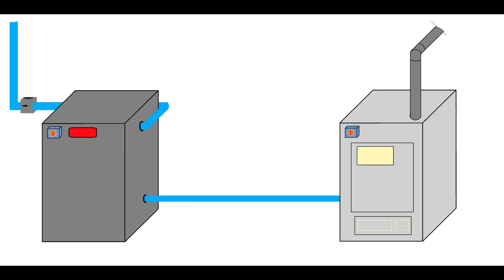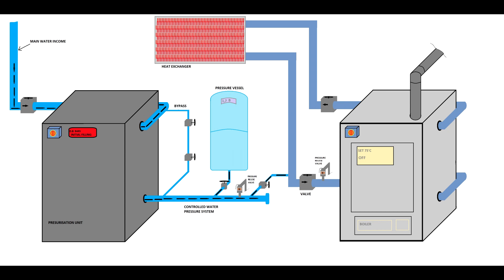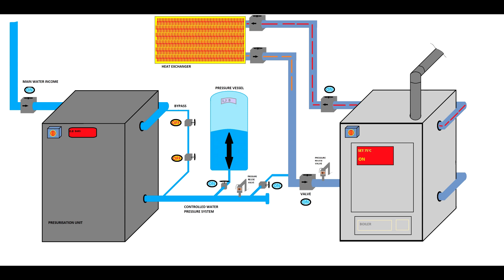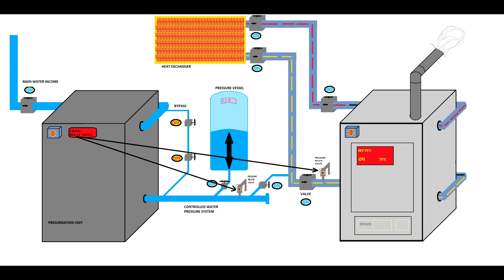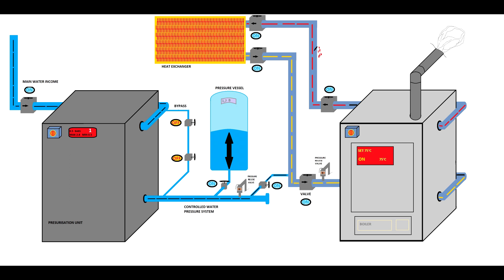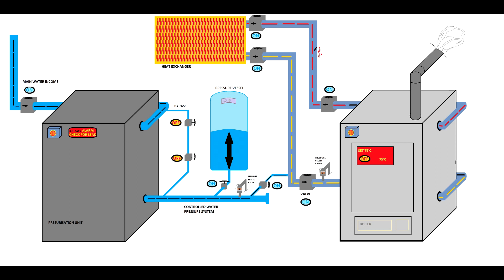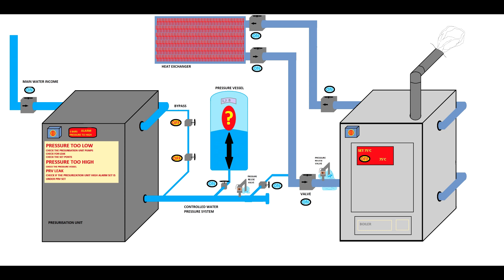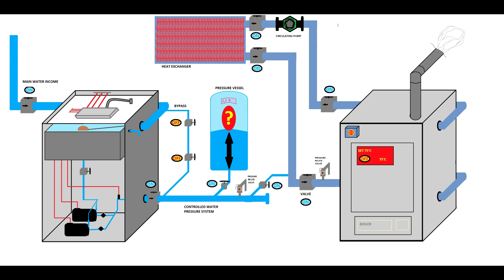HVAC understand the pressurisation unit and its application in minutes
PRESSURIZATION UNIT SIMPLY EXPLAIN